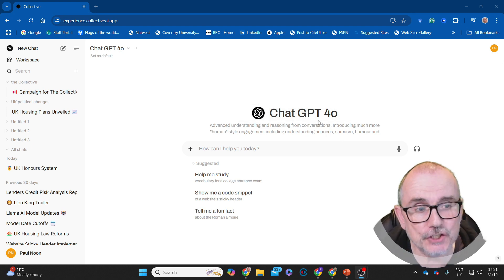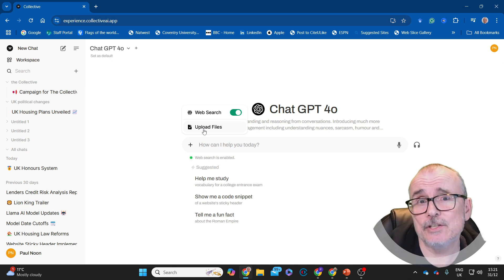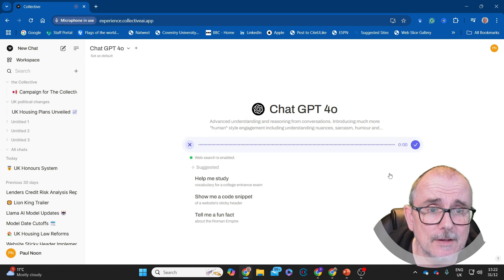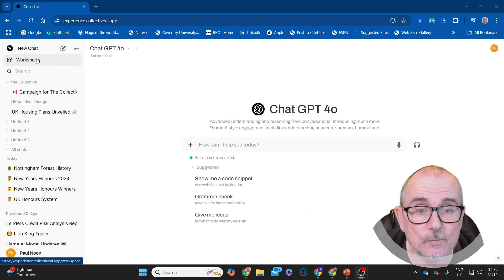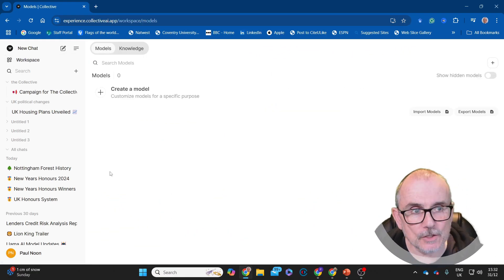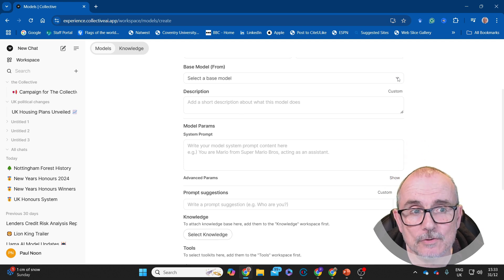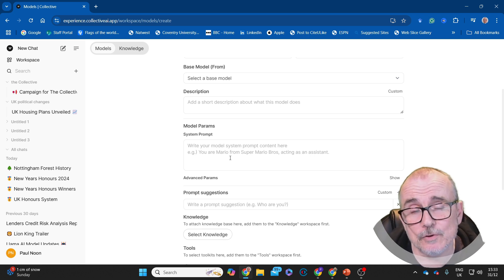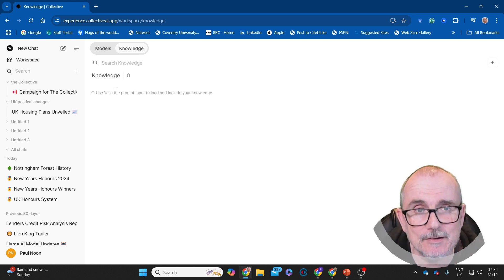Collective by Whitespace: AI Tools Built for Grown-Up Businesses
Welcome to the official world-first release of Collective by Whitespace—a groundbreaking software platform that’s changing how businesses use AI! 🚀

Collective offers secure, cost-effective access to multiple leading Large Language Models (LLMs) in one unified platform including ChatGPT, Llama, DeepSeek and others. This cutting-edge solution is perfect for businesses of all sizes and delivers unparalleled flexibility, safety, and value for AI-powered workflows.

📌 Key Features of Collective:

🌐 Multi-LLM Access: Gain seamless access to models like ChatGPT, Gemini 2, Llama, Dolphin-Llama, Phi 3.5, Owen 2.5, and more.
🛠️ Custom GPT Creation: Build and deploy your own GPTs tailored to your business needs.
🔗 API Integration: Extend AI capabilities with external automations via a robust API.
🔒 Secure Hosted Servers: Your data remains protected with enterprise-grade security standards.
💡 Side-by-Side Comparisons: Evaluate and compare results across different LLMs to find the perfect fit for every task.
💰 Cost-Efficiency: Optimize expenses while maintaining top-tier performance.
Whether you’re looking to enhance productivity, streamline workflows, or explore innovative use cases, Collective is the ultimate tool for businesses wanting to integrate safe, scalable AI solutions without breaking the bank.

🎥 In This Video:
We’ll take you through:

A detailed overview of the Collective platform.

💡 Don’t miss your chance to explore the next generation of AI software designed for businesses like yours.

Be the first to know about new AI innovations, updates, and tutorials.

Joel and the Magic Tree Book
DBT Colouring book